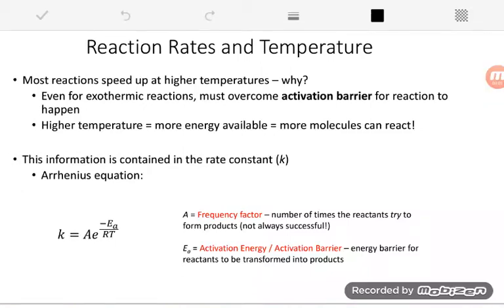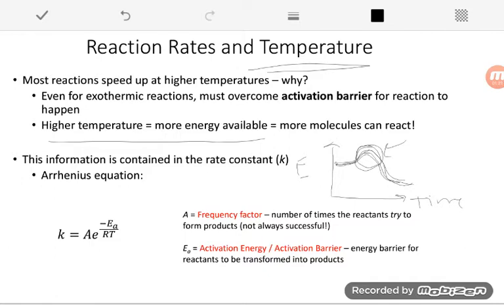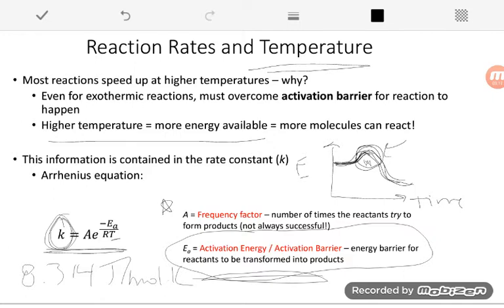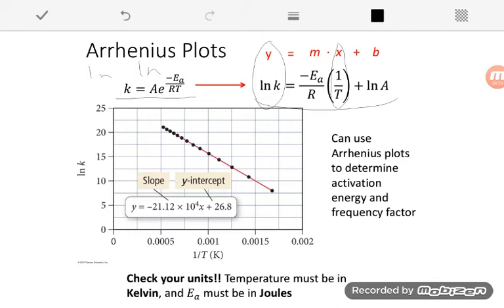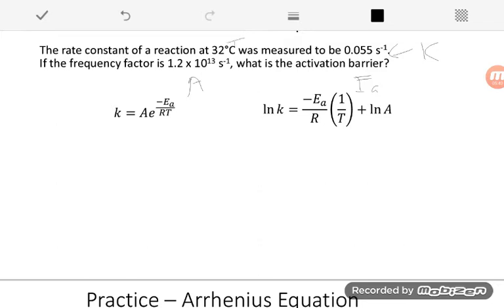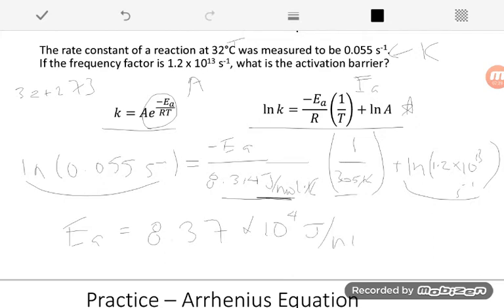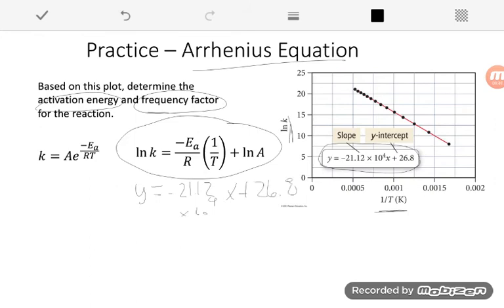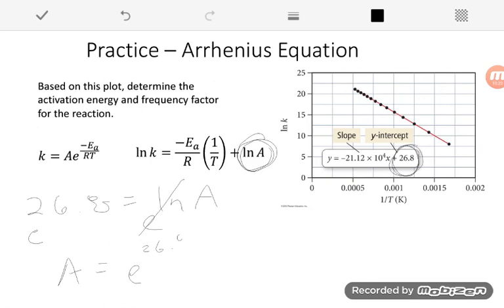Reaction Rates and Temperature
The relationship between reaction rate and temperature, and how to use the Arrhenius equation.